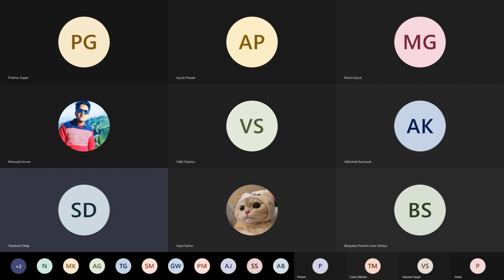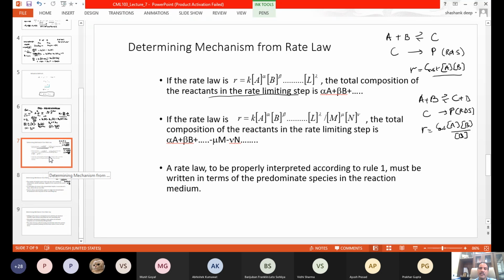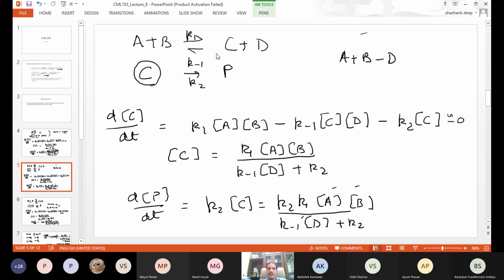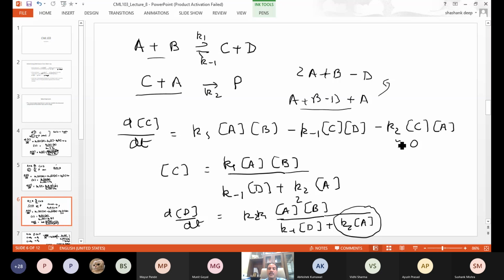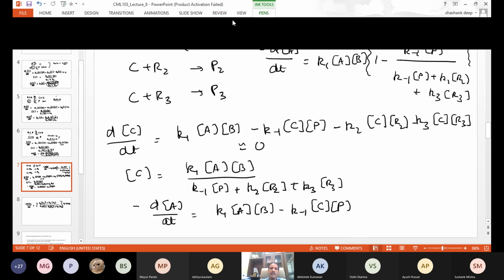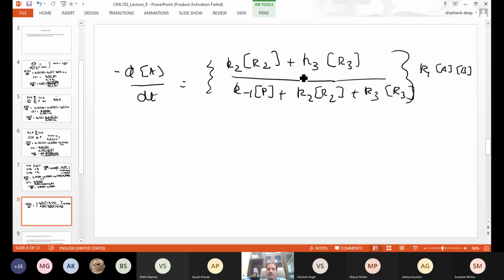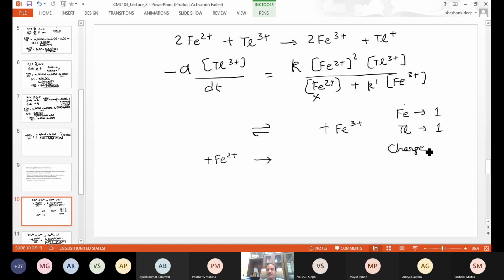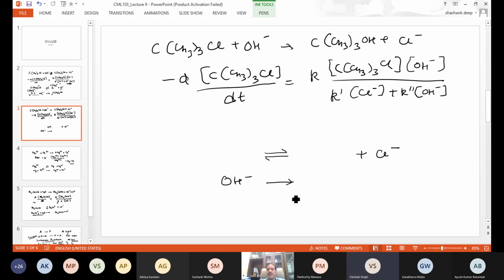General 20210902 120513 Meeting Recording